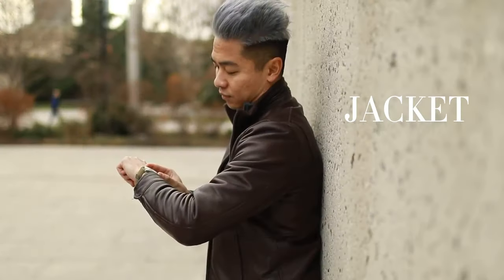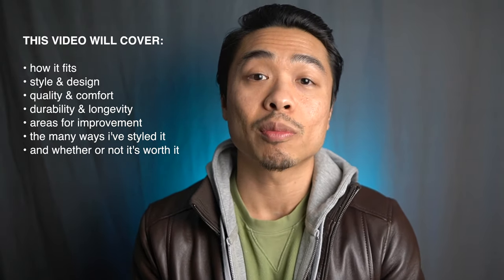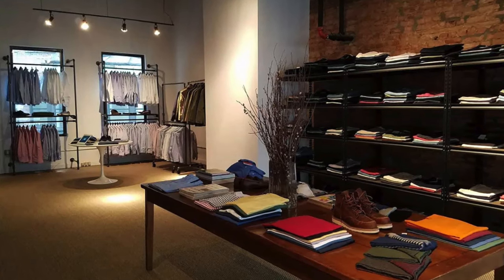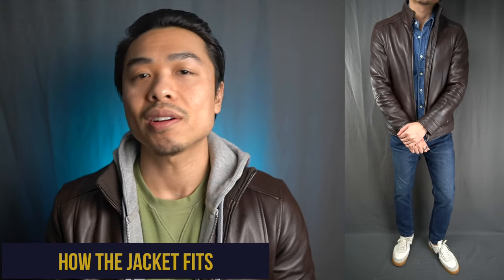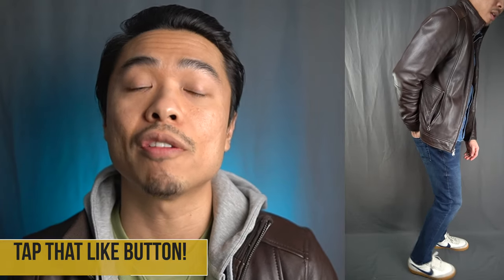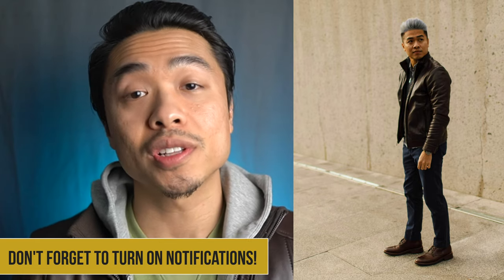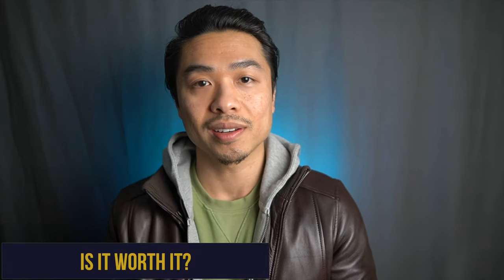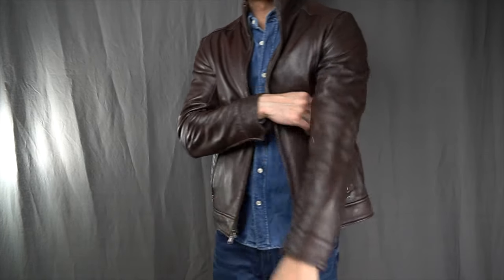Best Leather Jacket for Short Guys? (Peter Manning Lambskin Leather Jacket Review)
➢On a Budget

➢Nike Killshot 2

This is Gentleman Within's Best Leather Jacket Series where I review popular leather jackets from well-known and some lesser known brands in pursuit of the perfect fit.

Round 5 features the popular Peter Manning Lambskin Leather Jacket.

I'll be taking a look at the jacket from a holistic point of view, judging it in terms of how it fits, the style & design, quality & comfort, durability & longevity, areas for improvement, the many ways I've styled it over the years and whether or not I think it's worth the price tag.

🕐 Time Stamps 🕐

0:00 | Intro
0:53 | My Experience w/ Peter Manning
1:35 | How Does the Jacket Fit?
4:01 | The Style & Design
5:44 | Quality & Comfort
7:00 | Durability & Longevity
8:27 | Styling the Jacket
9:32 | Cost & Comparison
10:19 | Areas for Improvement
10:57 | Is it Worth the Price?
11:46 | Outro

✖My Gear

18-135mm Lens
90mm Macro Lens
16mm Sigma F/1.4
Zoom H4n Pro Recorder
Rode VideoMicro On-Camera Mic
Rode Lav Mic

✖Sizing/Stats
Height: 5’6”
Weight: 135 ish
Shoe Size: 7.5 US